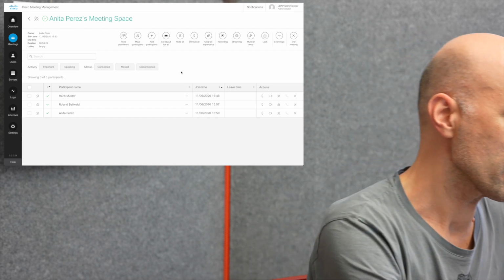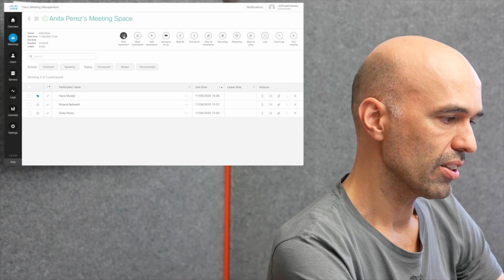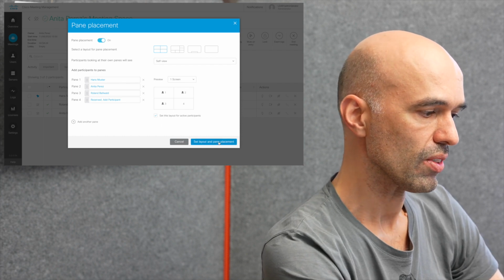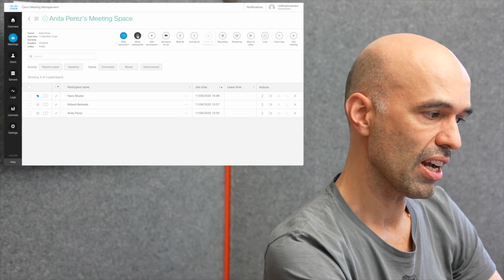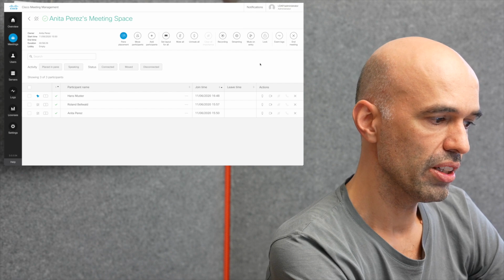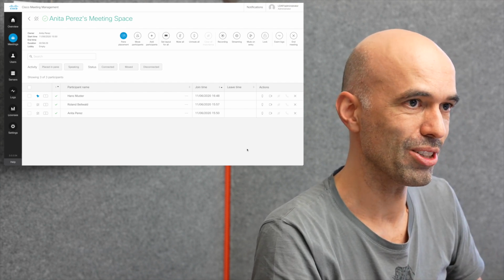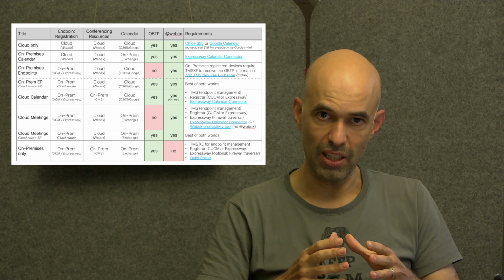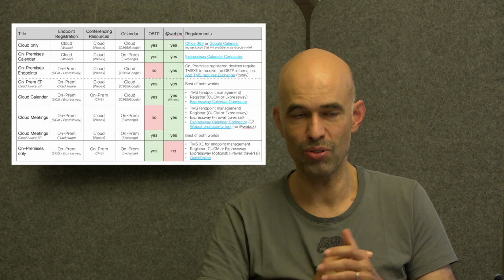Roland's Diary - 4th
It's not easy to stay up-to-date on what's going on, even if I limit the scope to our collaboration environment. Please find the third little, hopefully regular video diary of what I learned with the explanations / links in the description and the agenda with time stamps to allow you to jump to a certain topic directly:
0:00 Introduction
0:10 *Early Preview* Room Analytics and Environmental Data in Control Hub
0:25 Expressway E doesn't have a dedicated management interface
0:46 CUBE can now be used for to connect CallManager to MS Teams and their direct routing.
1:03 CMS, meeting controls and what it can do
4:15 CMS Demo Loan Bundle / Not for Resale Kit for partners USD315
4:39 Multiple Audio Channels for simultaneous interpretation
5:26 Components and Cables Guide (optimised for the use with a tablet)
5:51 Calendar Integration / Scheduling
07:20 Webex RoomKit Mini installation
8:12 Closing